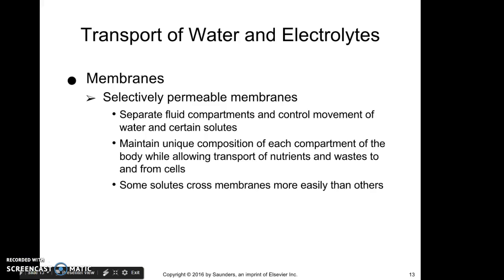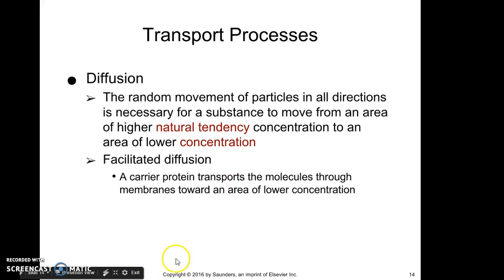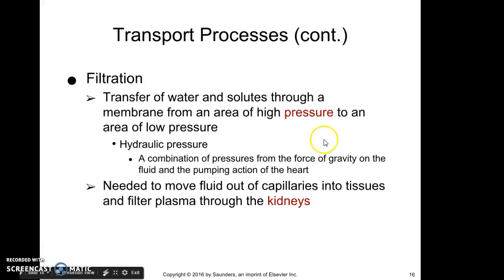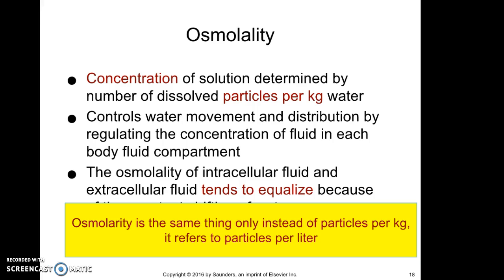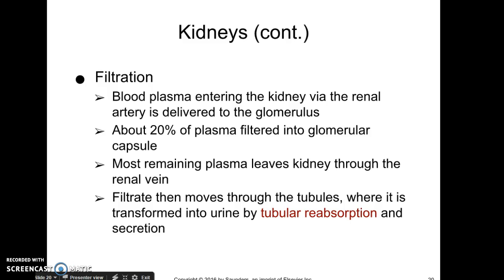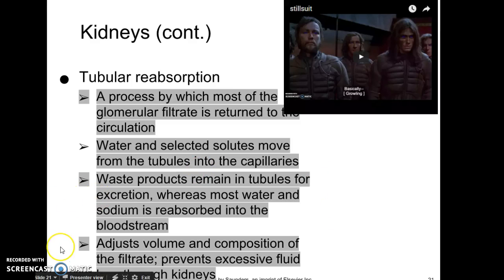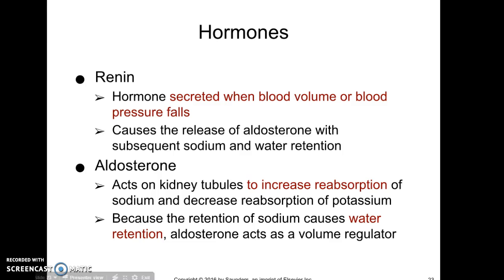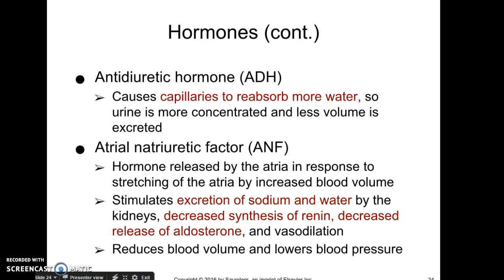fluid and electrolytes 2